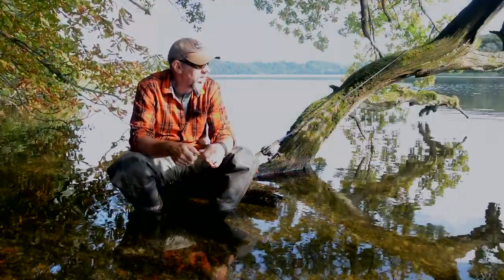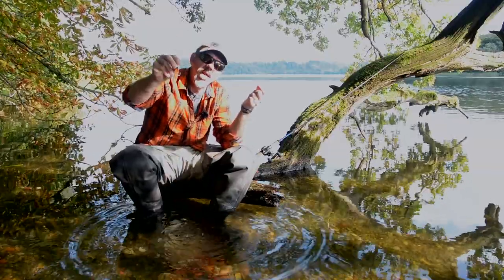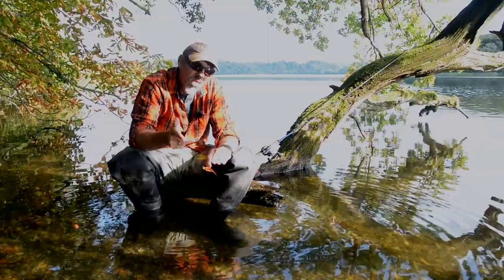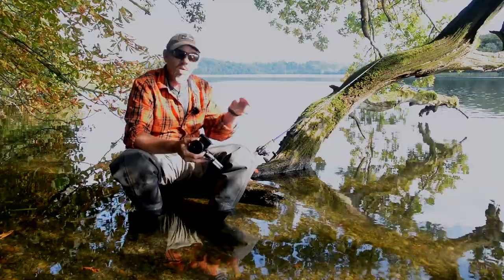11 Hair Jigs Swimming - hair jig tying and fishing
Crazy underwater swimming action. Watch 11 cool hair jigs swimming in real lakes and streams - and see for yourself why these jigs are so productive for bass, pike, musky, trout, perch, walleye, zander, catfish and a bunch of saltwater predators as well.
All of the jigs are tied by me :0)
Do you wanna tie these jigs yourself? No problem. Most of the jigs in this film are also featured in tying sbs films on my YouTube channel. You can find them on these links:

My Fly Tying Vice
You wanna see the camera gear and microphones I use for making my YouTube videos?